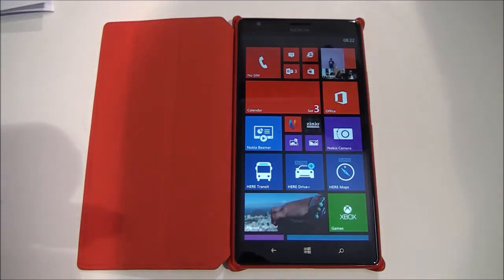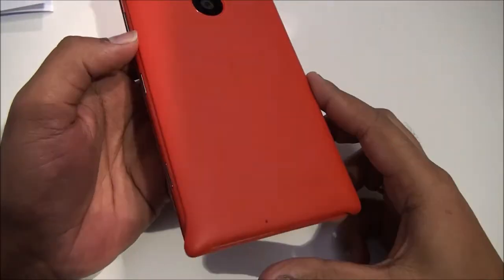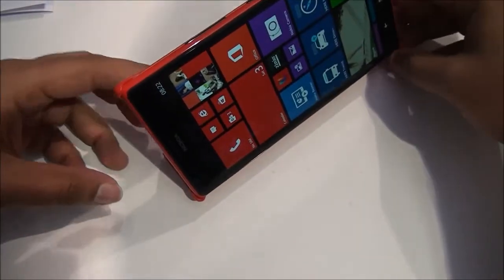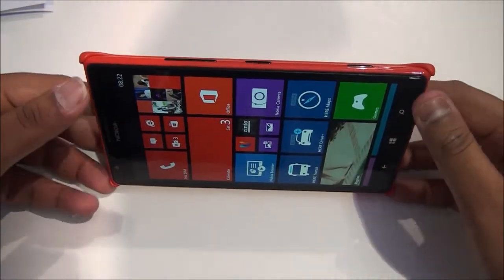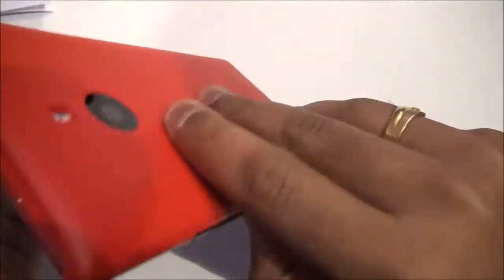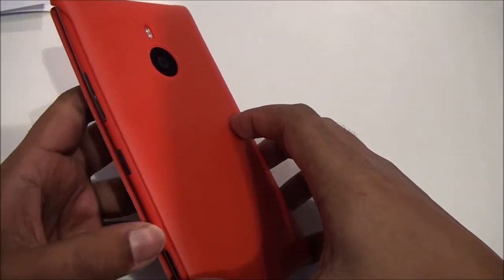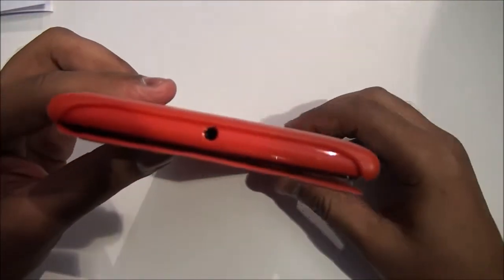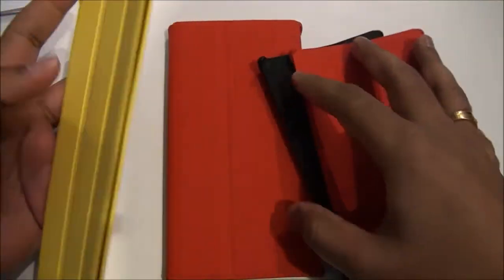Lumia 1520 Protective Cover / Case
Check out the brand new Lumia 1520 Protective case which folds just like the iPad Smart Cover and lets you keep the device stand horizontally which comes in handy when you watch a video.